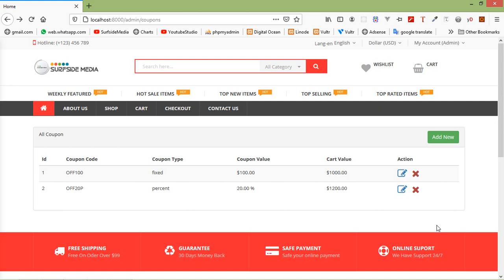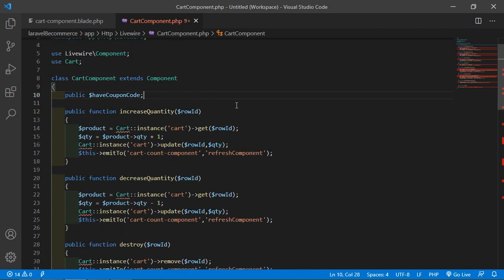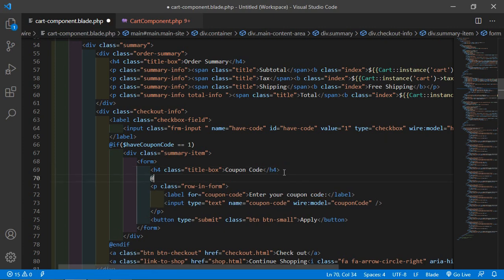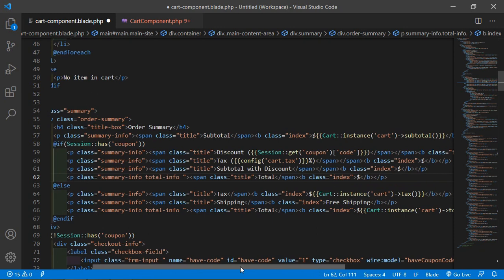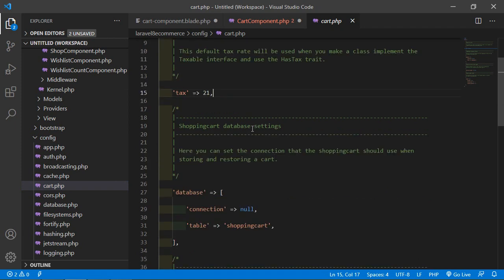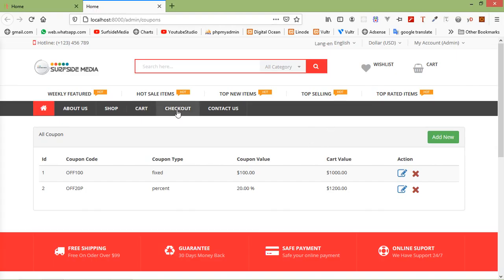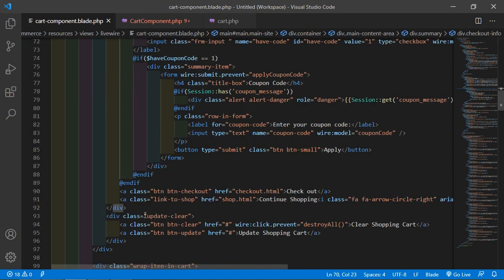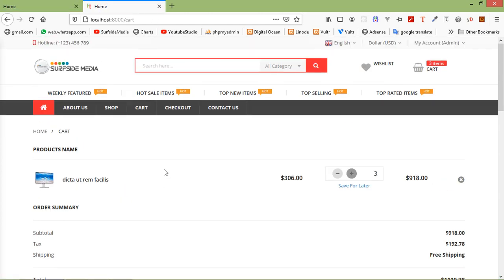Laravel 8 E-Commerce - Admin Apply Coupons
Your Queries -

4.What are the steps for applying the coupon in laravel 8 ecommerce?